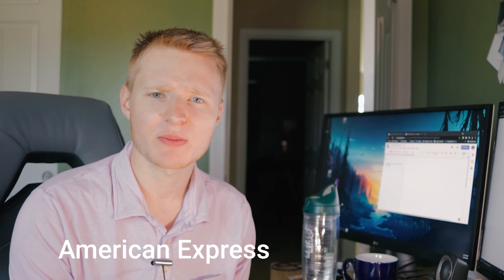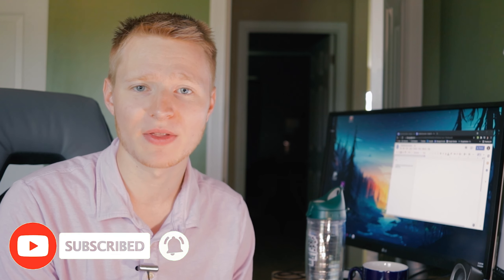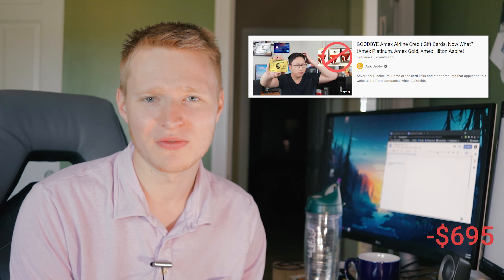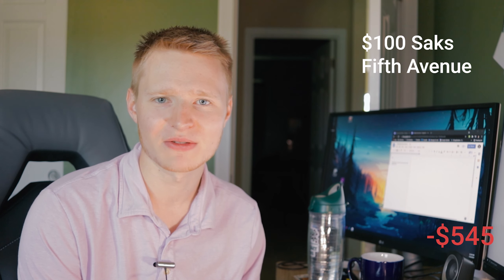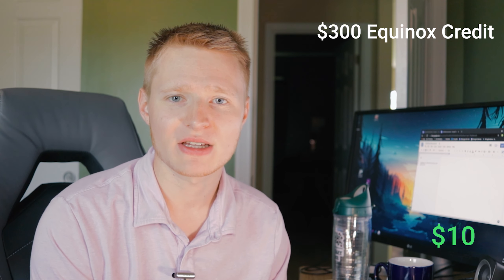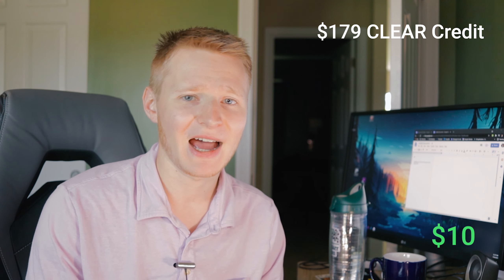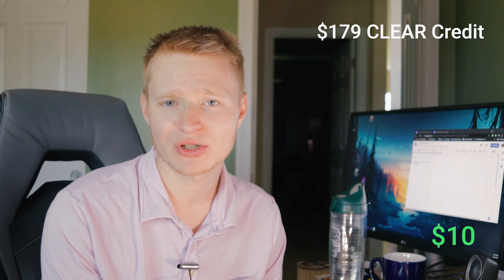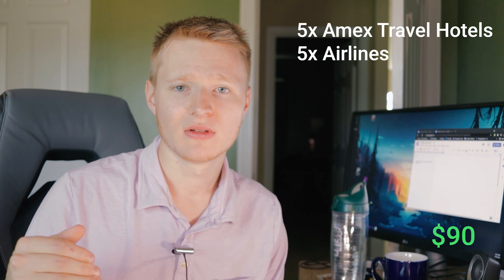American Express Platinum Card $695 Annual Fee Review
My name is Jackson Welch; I make videos on technology and personal finance. In this video I talk about the American express platinum card and if the new benefits make up for the increased annual fee.

If you would like to apply for a card, please use the links below as it really helps the channel out. (Make sure they are competitive)